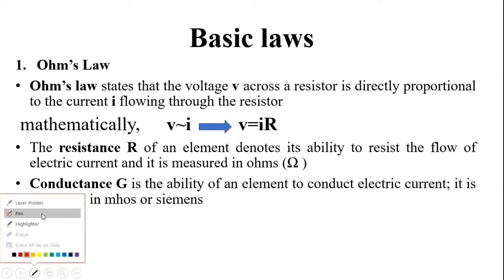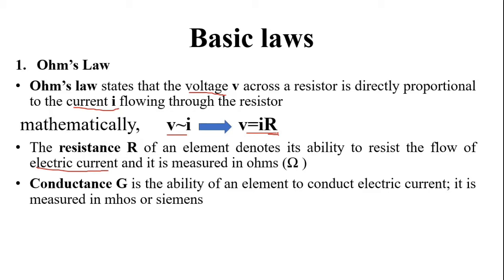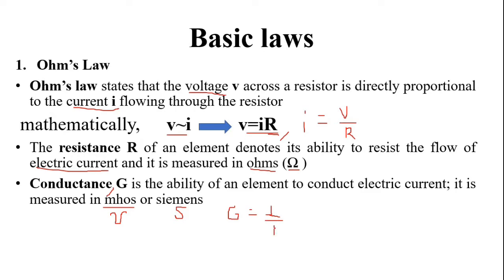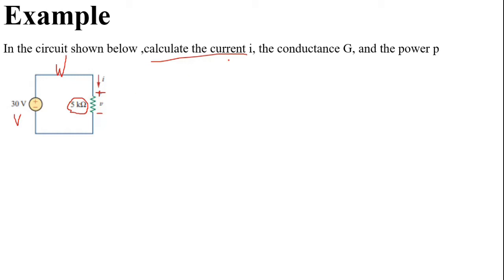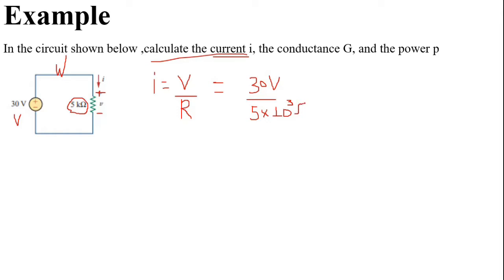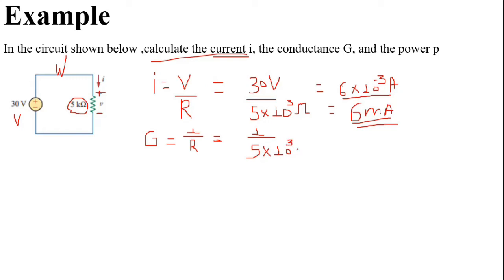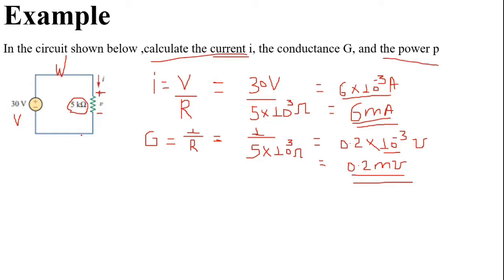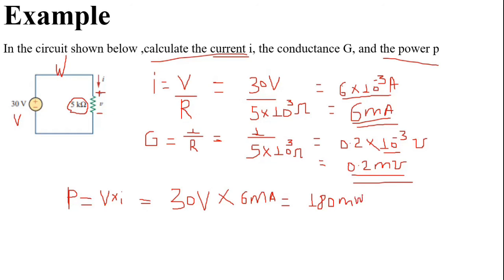Electrical circuit lec 02 ohm's law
this video is about two  basic laws that are used for electrical circuit analysis